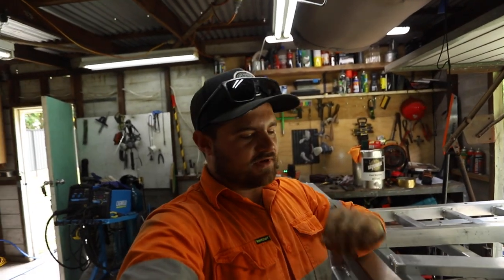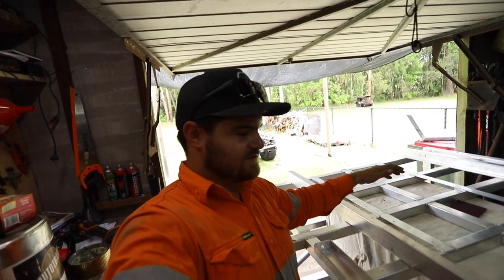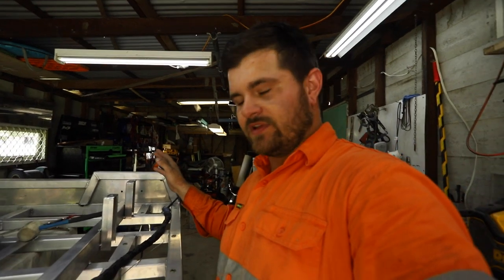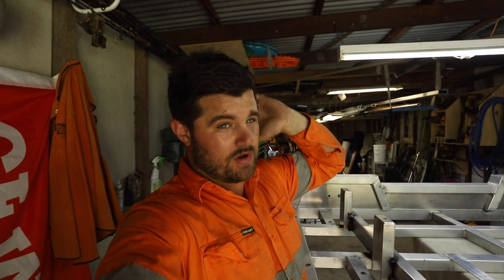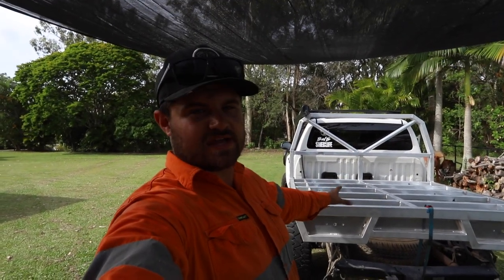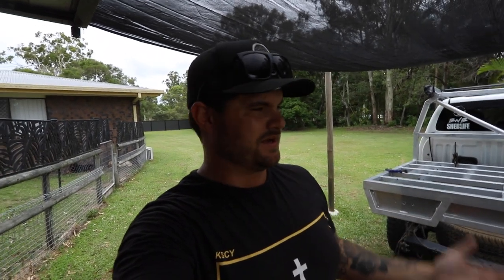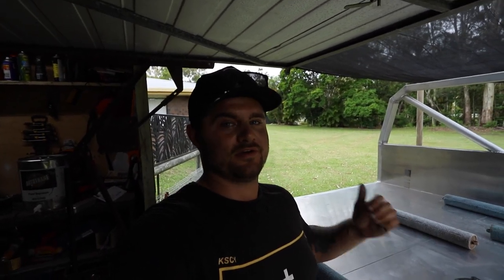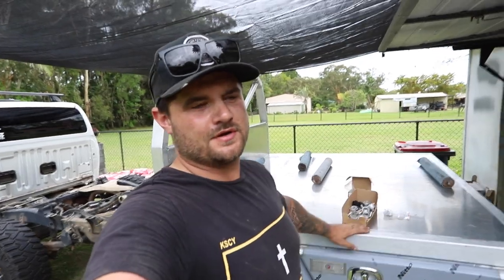Time to take this helmet off! ||welding is finished!!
EP3 tray build
this tray has takin a long time to achieve the look and goals I set so please enjoy this video and if you haven't seen the other tray build videos watch them before this one cheers 🤙🏻